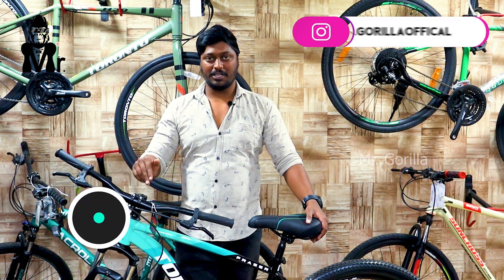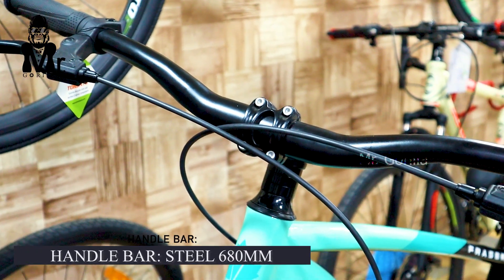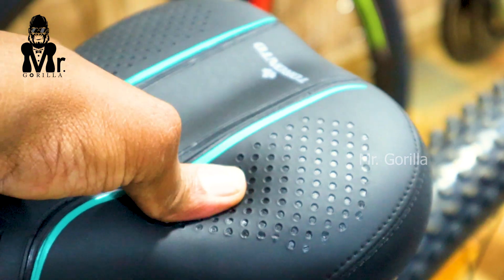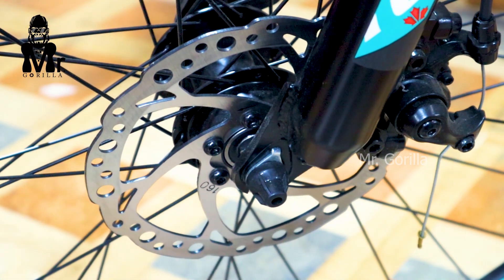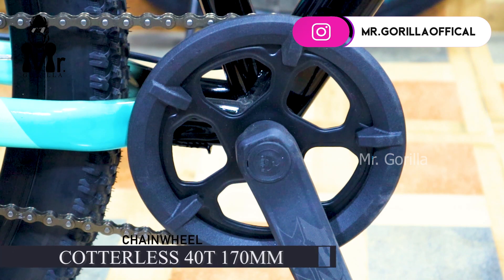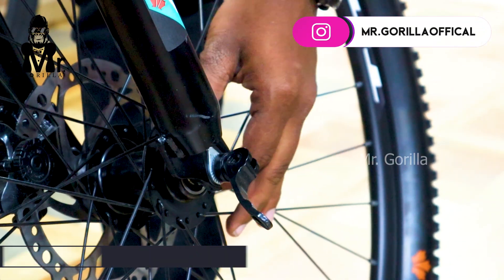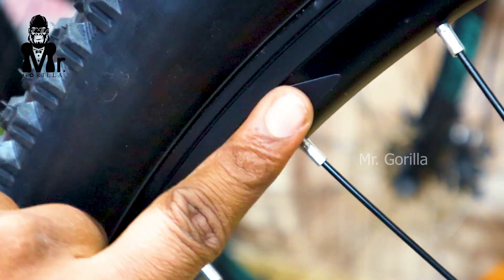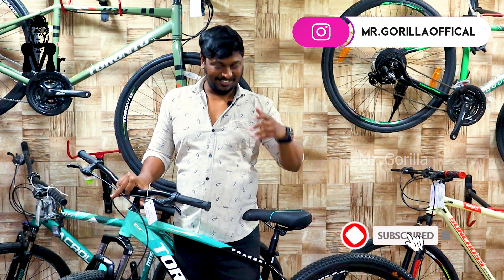Toronto fraser 29T single speed Mountain Bike with Disc Brakes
Toronto fraser 29T

THE CYCLE HUB
49, 6th St, B Block, Anna nagar East, Chennai, Tamil Nadu 600030

Specifications
FRAME: CARBON STEEL | INTERNAL CABLE ROUTING | TIG WELDED
FORK: SUSPENSION FORK 80MM | TORONTO

FRONT BRAKE: MECHANICAL DISC BRAKES | LOGAN - DX2005
ROTOR: 160 MM

REAR BRAKE: MECHANICAL DISC BRAKES | LOGAN - DX2005

HEAD SET: KENLI

HANDLE BAR: STEEL | 680MM

HANDLE STEM: HANDLE STEM ALLOY | TORONTO

GRIP: SOFT RUBBER GRIP | TORONTO

PEDAL: PASTIC TORONTO PROPRIETARY PEDAL

SADDLE: ERGONOMIC EXTRA COMFORT SEAT | TORONTO

SEAT POST: 12

CLAMP: QUICK RELEASE BLACK

KICKSTAND: SIDE STAND INCLUDED

B.B. PARTS: KENLI

CHAIN: PROPRIETARY TORONTO CHAIN

SHIFTERS: N/A

FRONT DERAILLEUR: N/A

REAR DERAILLEUR: N/A

FREEWHEEL: FREEWHEEL 18T FULL BALL | ATA

CHAINWHEEL: CHAINWHEEL COTTERLESS 40T 170MM WITH GUARD | PLX

TYRE: 27.5X2.40 HARTEX NYLON TYRES | TORONTO

TUBE: 27.5X2.40 BUTYL A/V TUBE HARTEX

RIM: 36H DOUBLE WALL ALLOY RIMS | TORONTO

FRONT HUB: SEALED BEARING HUB WITH FRONT QR | TORONTO

REAR HUB: SEALED BEARING HUB | TORONTO

Cycling is a good way to control or reduce weight, as it raises your metabolic rate, builds muscle and burns body fat. If you’re trying to lose weight, cycling must be combined with a healthy eating plan. Cycling is a comfortable form of exercise and you can change the time and intensity – it can be built up slowly and varied to suit you.

Research suggests you should be burning at least 8,400 kilojoules (about 2,000 calories) a week through exercise. Steady cycling burns about 1,200 kilojoules (about 300 calories) per hour.

If you cycle twice a day, the kilojoules burnt soon add up. British research shows that a half-hour bike ride every day will burn nearly five kilograms of fat over a year.